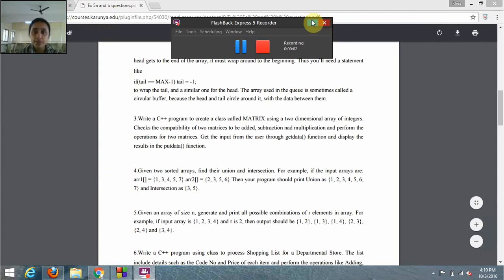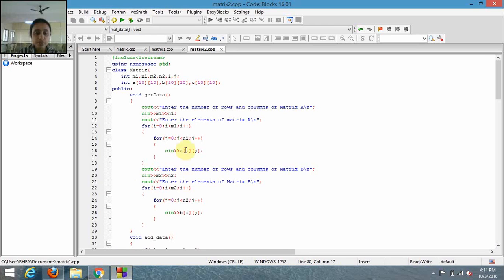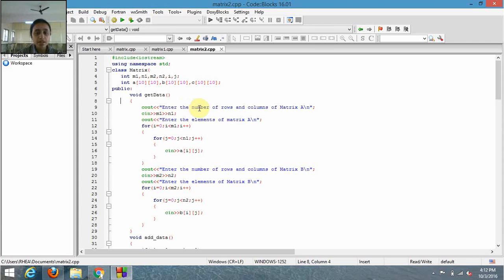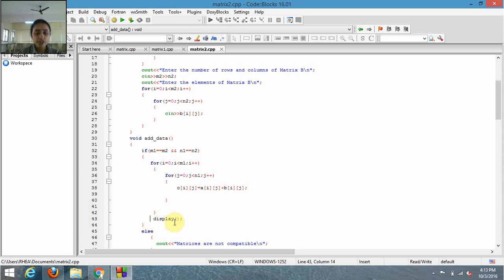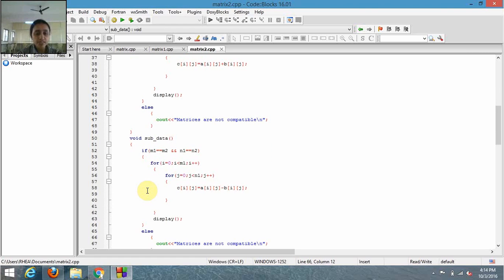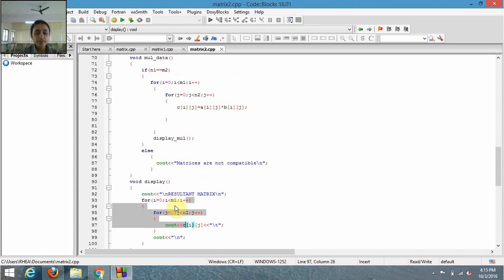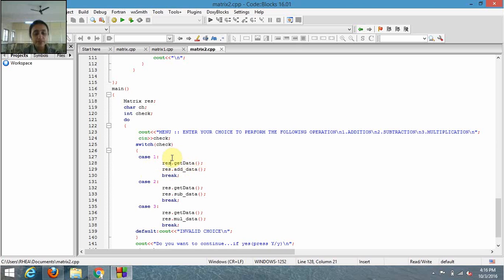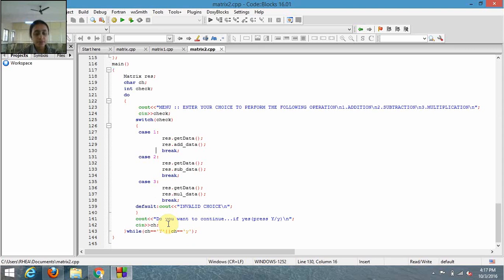Program to create a class called MATRIX using a two dimensional array of integers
Write a C++ program to create a class called MATRIX using a two dimensional array of integers. Checks the compatibility of two matrices to be added, subtraction and multiplication and perform the operations for two matrices. Get the input from the user through getdata() function and display the results in the putdata() function.